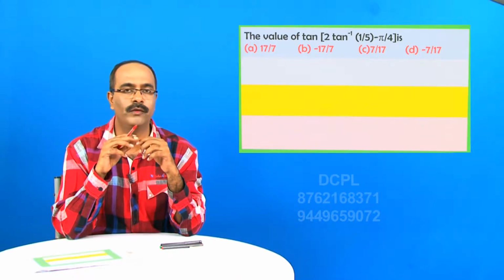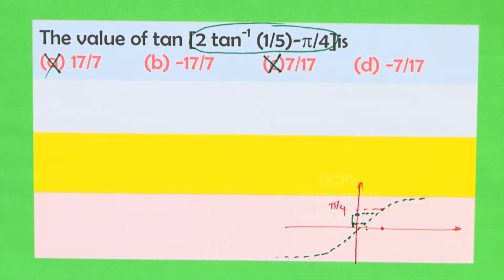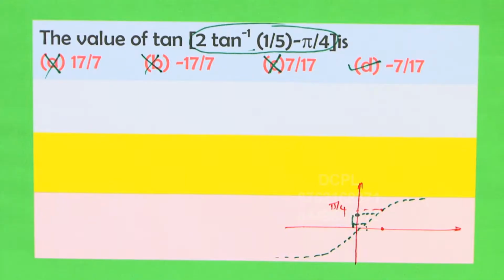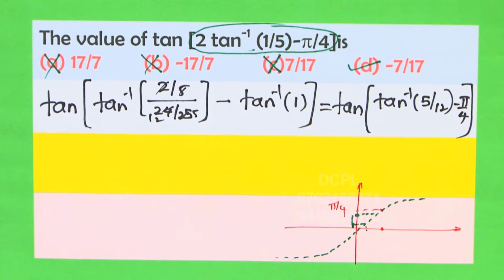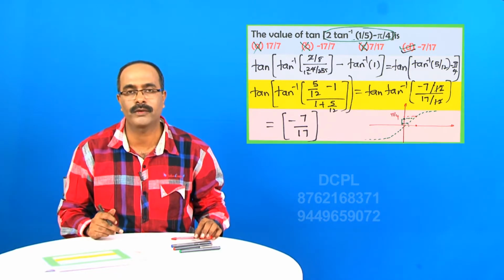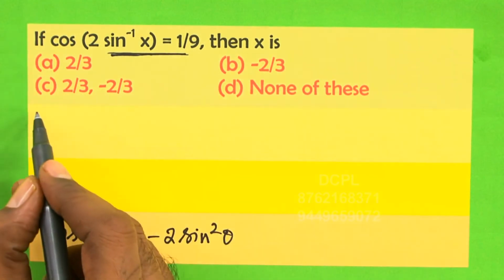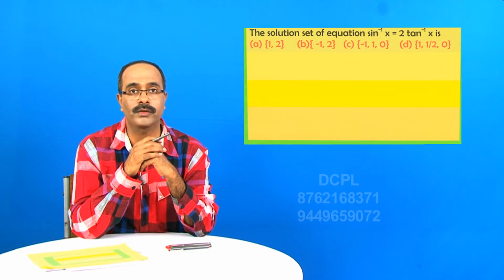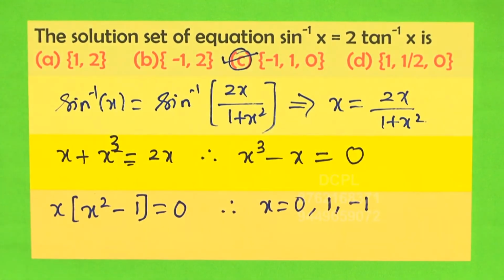JEE CET Mathematics | Inverse Trignometric Functions | Part 523 of 1000 | Class 12 |Deevige Classes